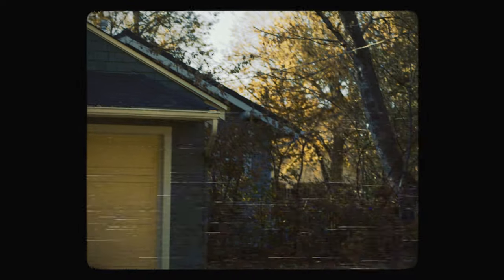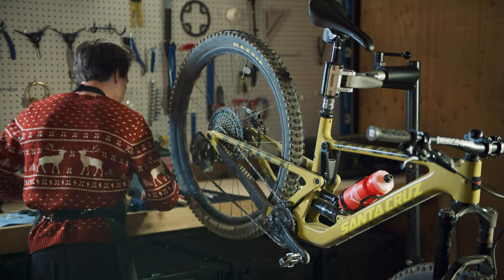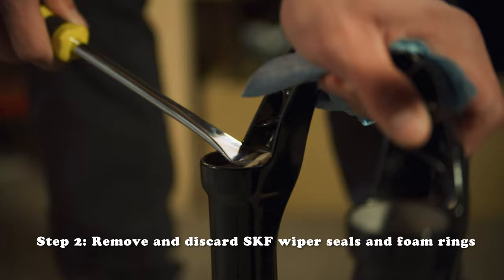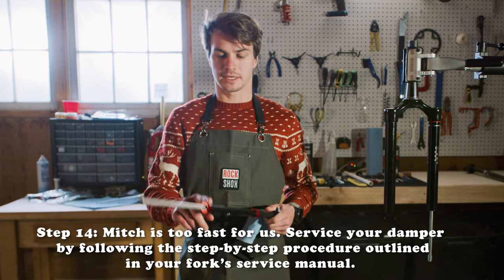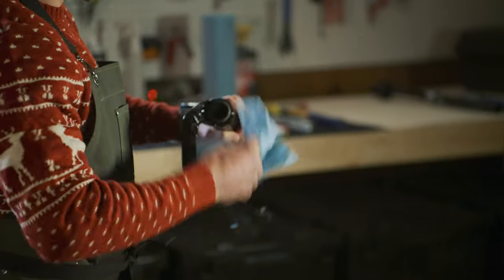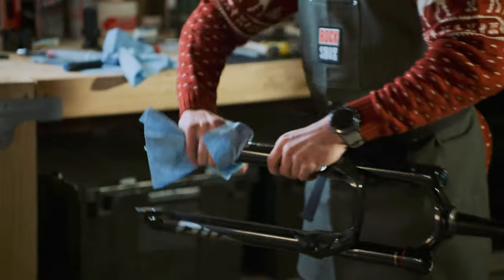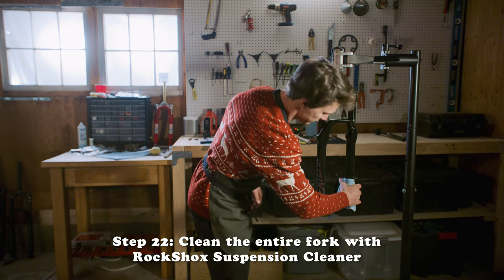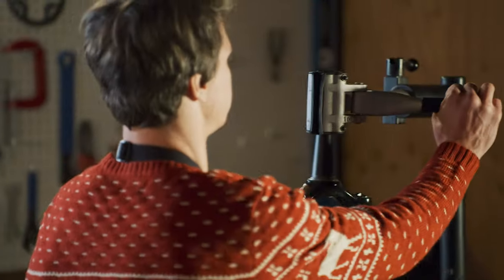Fresh Tips: 200-hr Fork Service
Just like roasting a turkey for your holiday spread, the 200-hour service may only need to happen once a year. But instead of spending your entire day in the kitchen, give your suspension some love while your bird is in the oven. In the last episode of Fresh Tips starring Mitch Ropelato, he’ll dive into a 200-hour fork service in-between basting his turkey and putting the final touches on his holiday meal. ‘Tis the season for service! Happy Holidays from the RockShox family!

Since Mitch is a professional athlete (and not a professional mechanic), we've got you covered with a little more info to help you out! Check out the service manual specific to your fork for a step-by-step procedure of the 200-hour fork service.